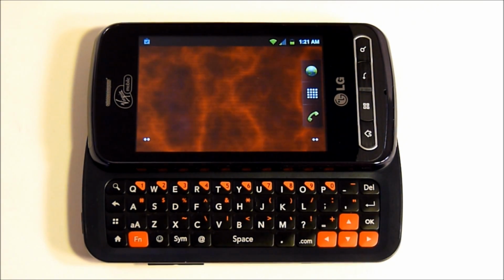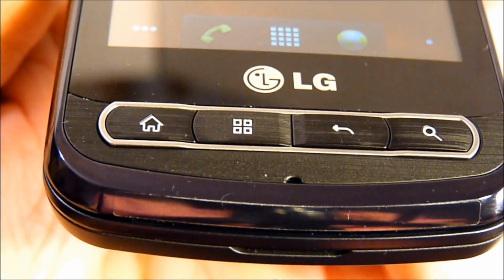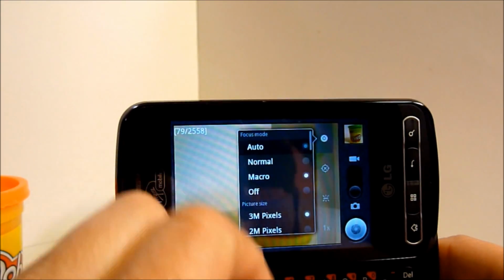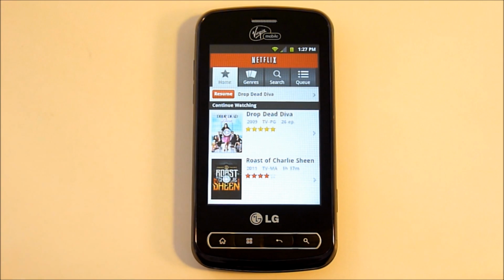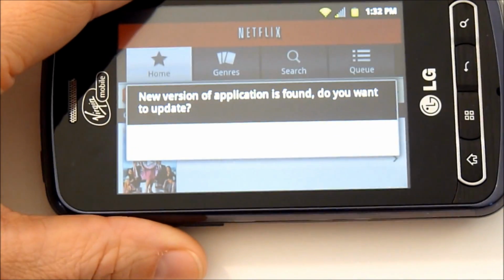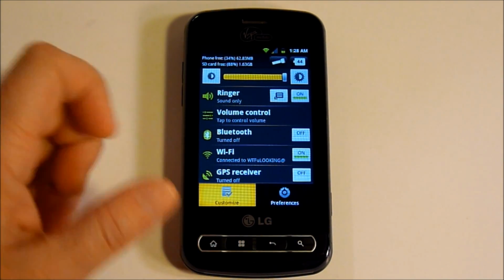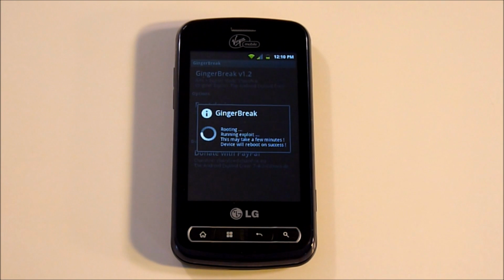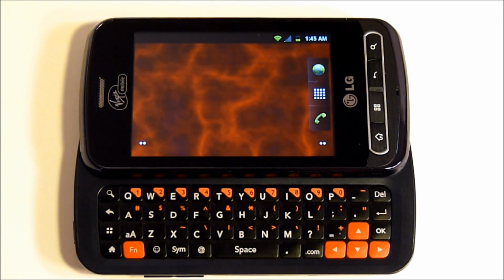LG Optimus SLIDER - Virgin Mobile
Details on the LG Optimus Slider that is out for virgin mobile. Hotspot widget as well as if the phone is easily rooted with gingerbreak or z4root. Video for rooting this phone posted. but the Non rooted phones can use USB tethering. see video I posted of the USB tether.

For side by side of key interests of Wildfire S and Optimus Slider to help you choose, see next video posted after this one.

UPDATE 02/27/2012 the netflix link provided below now no longer works. It was able to block checking for newer version. Now it doesn't. As soon as I find a working 1.2.2 netflix will post.

UPDATE 01/09/2012 This netflix works on Slider and wildfire S and update check is disabled with this apk version 1.2.2 works best for these phones

The keyboard is Red. Unexpected company during recording and the toggle on cameras exposure was shifted when they touched my stuff. So some parts of video (not all) the red looks a bit orange. Time was short that day to re-record. But anybody looking at VM website would know it only comes in red.